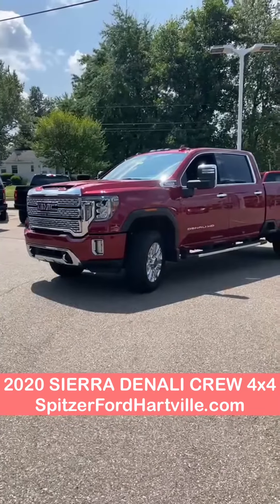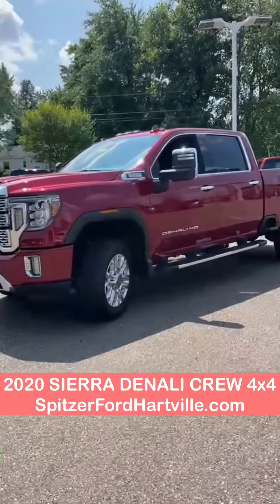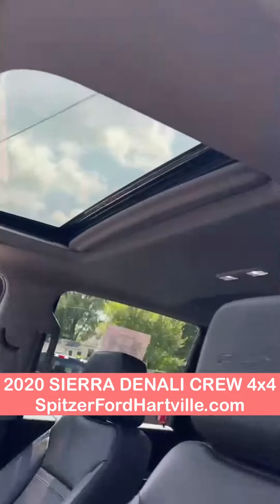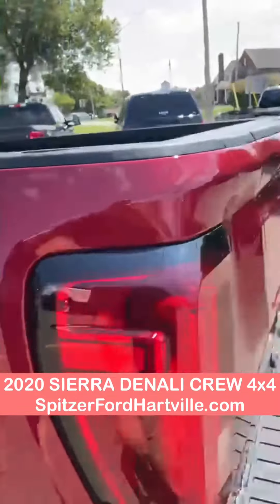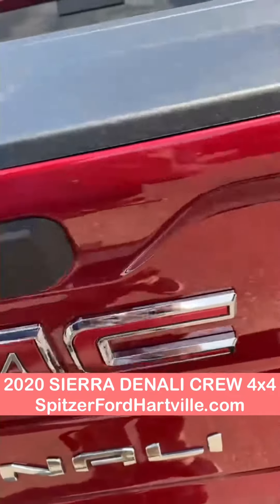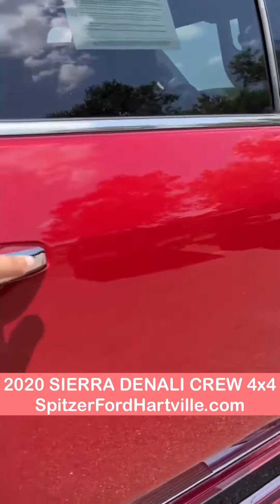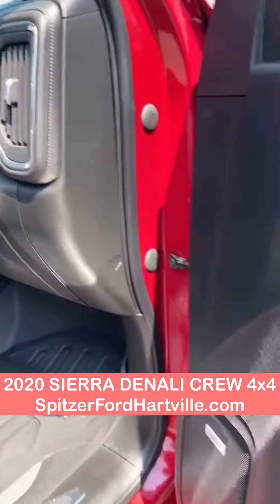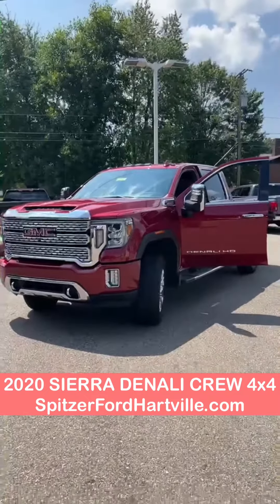2020 GMC Sierra Denali Crew 4x4 at SpitzerFord Hartville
A short walk around video on a 2020 GMC Sierra 2500 Denali Crew 4x4 by Brody Giffin